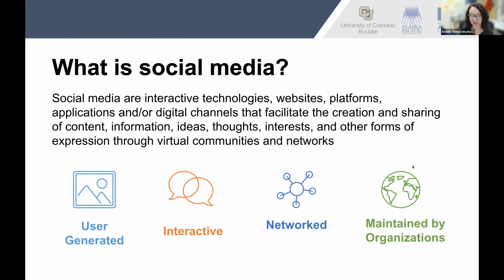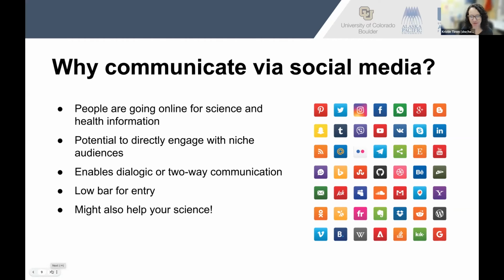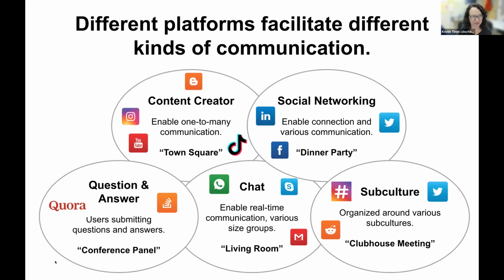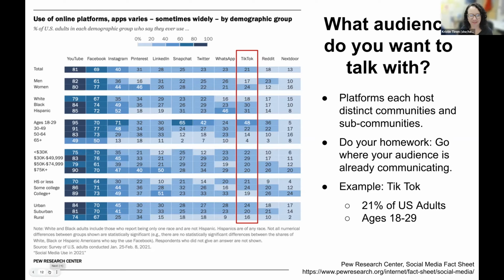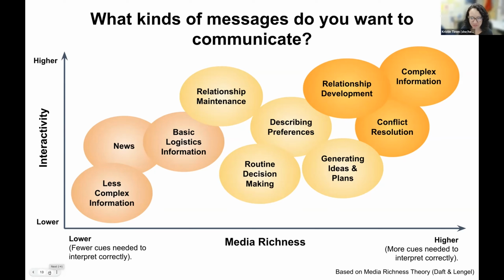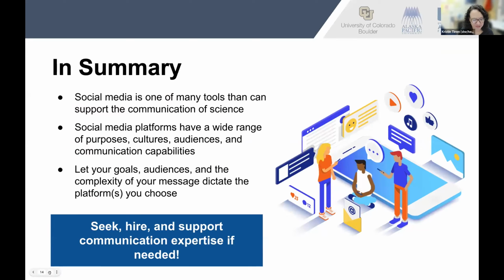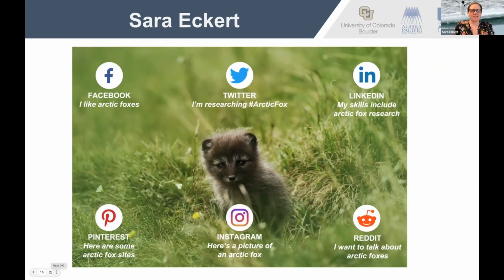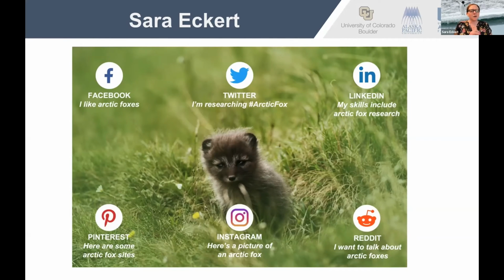Navigating the New Arctic, Broader Impacts Network Meeting: Social Media to reach Arctic Communities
The NNA-CO Broader Impacts Network (BIN) meeting will focus on effective ways to use social media in broadening the reach of your research and connecting with Arctic communities. We have a panel of communication experts lined up to discuss effective ways of using social media for sharing your research with Arctic communities, to learn about impactful and culturally-relevant messaging and actionable and tangible communication strategies from media experts. We will hear from Alice Glenn, Coffee and Quaq host, Alaska Native Media Group, journalist, Sara Eckert, Communications from the Office of Polar Programs National Science Foundation, and Kristin Timm, expert in science and environmental communication from the University of Alaska Fairbanks.